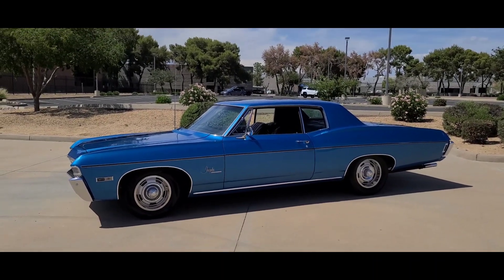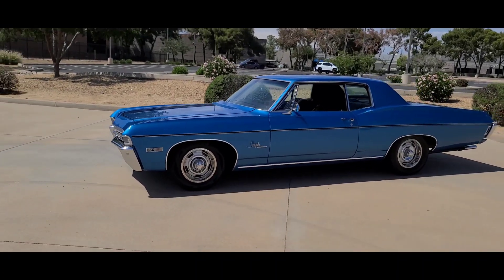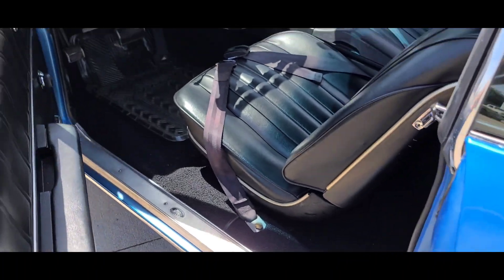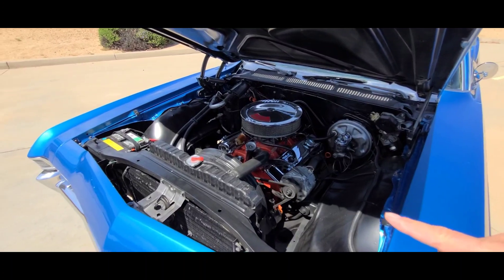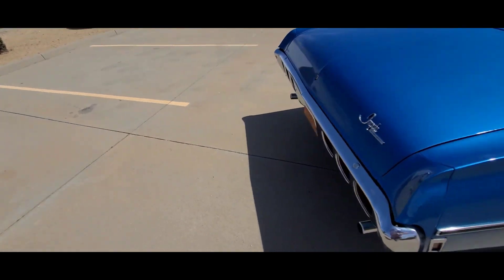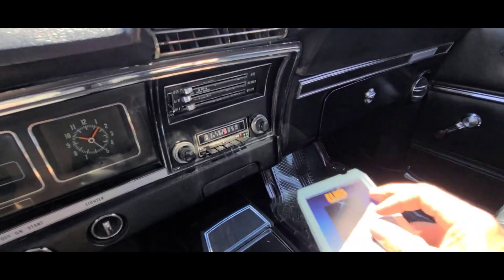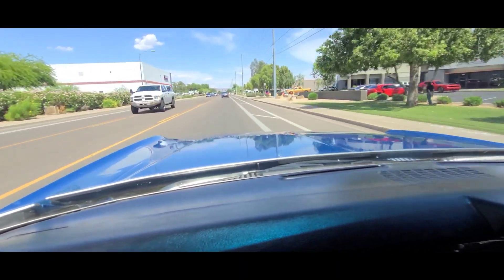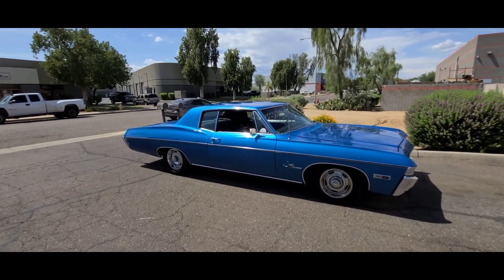SOLD!! 1968 Chevrolet Impala SS 327/275hp automatic, ps pb, Arizona/California Car, Let's Cruise!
1968 CHEVROLET IMPALA SS COUPE, 327/275HP, FACTORY AC CAR 134A READY, AUTOMATIC, PS, PB, NUMBER MATCHING, NEW INTERIOR, MARINA BLUE BASECOAT CLEAR PPG PAINT IN 202, FULL DUAL EXHAUST, RALLY WHEELS. CALIFORNIA BUILT CAR, SOLID DRY SOUTHWEST CHEVROLET, ORIGINAL FLOORS, TRUNK, SHEET METAL ECT, ALL NEW RUBBERS, HEADLIGHTS, TAIL LIGHTS, BRAKES, PARKING, RUNNING AND BACK UP LIGHTS ALL WORK AS WELL AS HI/LO BEAMS AND MARKER LIGHTS. REBUILT ORIGINAL 327 ENGINE AA VERIFIED BY STAMPINGS (see pics) TRANSMISSION REBUILT AS WELL, FULL DUAL EXHAUST TURBO MUFFLERS, MELLO SOUND NOT LOUD AND ANNOYING. NEW AC COMPRESSOR AND AIR COMPONENTS INCLUDED WITH SALE OF CAR. CAR HAS HAD LONG TERM OWNERSHIP BY AVID CHEVROLET ENTHUSIAST. RUNS PERFECT, DRIVES VERY NICE, READY TO CRUISE. CAR HAS HAS HAD THOUSANDS SPENT ON IT AND IT SHOWS. PRICED TO SELL, FLY IN AND DRIVE HOME!